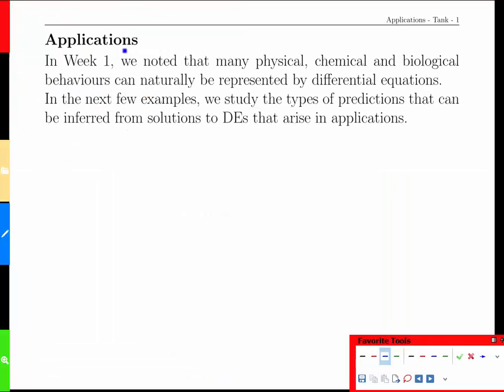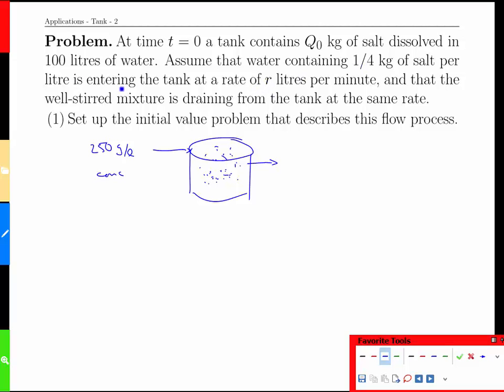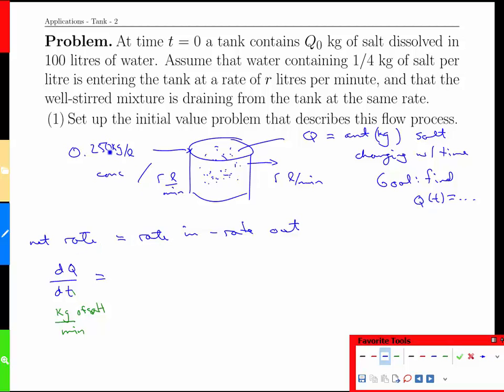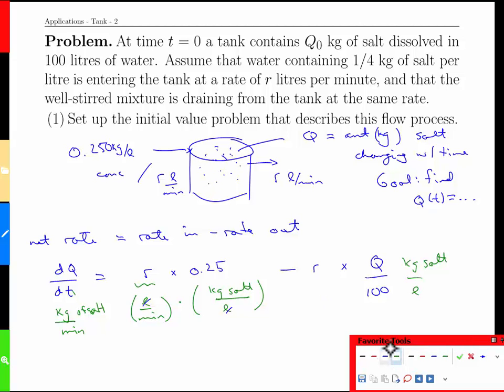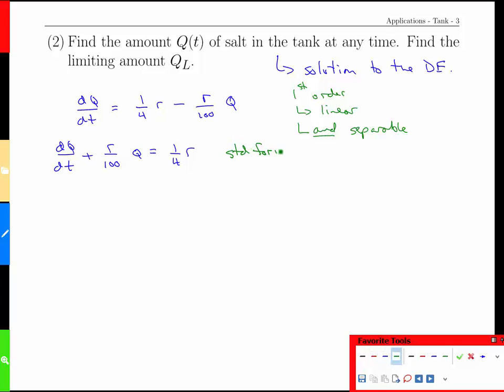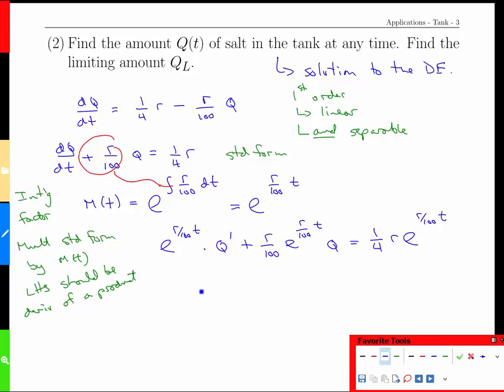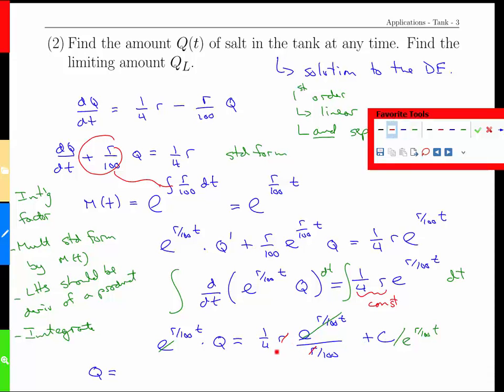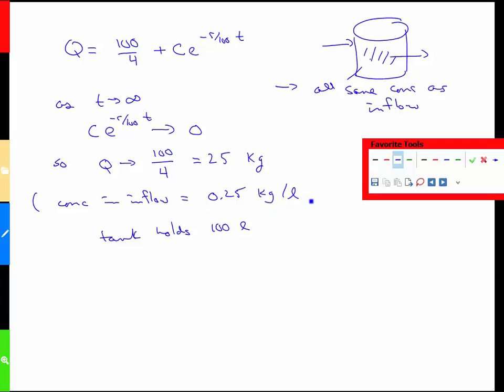Week 2-6 Applications Tank Part 1